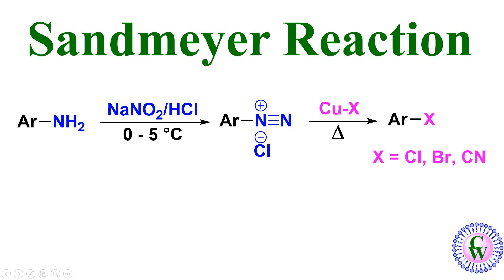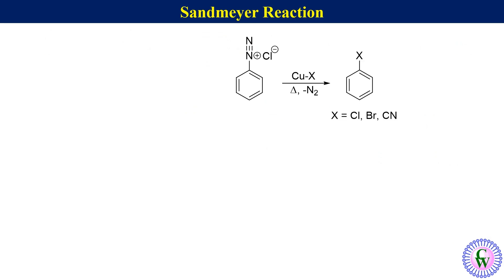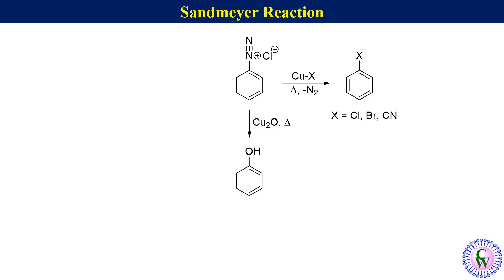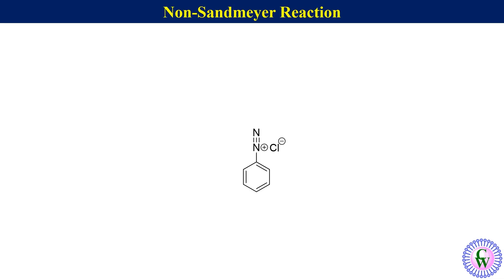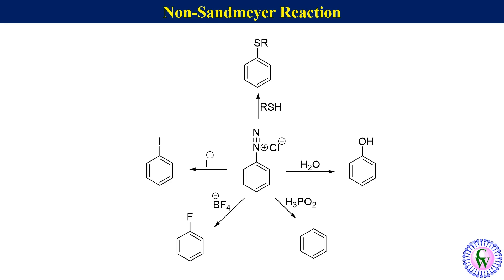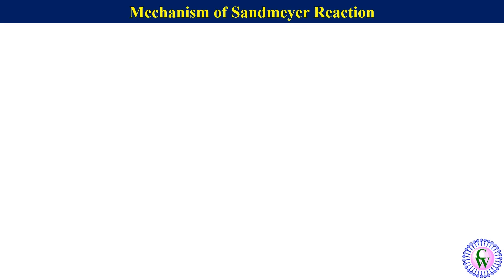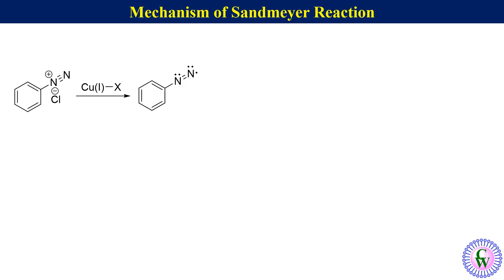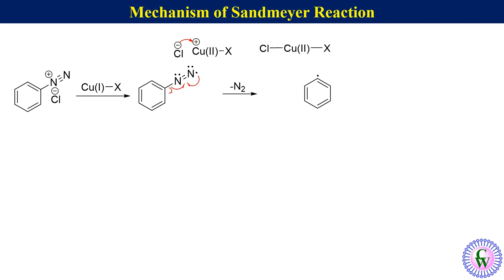Sandmeyer Reaction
Discover the Sandmeyer reaction, a fundamental organic chemistry transformation! This video breaks down how we convert an aromatic amine into an aryl halide or nitrile in a two-step process. Learn about the crucial intermediate, the diazonium salt, and the key role of copper(I) salts (Cu2​Cl2​ or Cu2​Br2​) in making this reaction work. We'll explore its mechanism and why it's so important for synthesizing complex aromatic compounds in labs and industries.